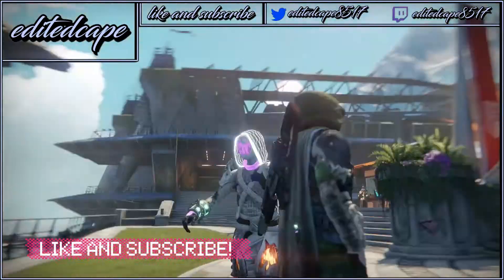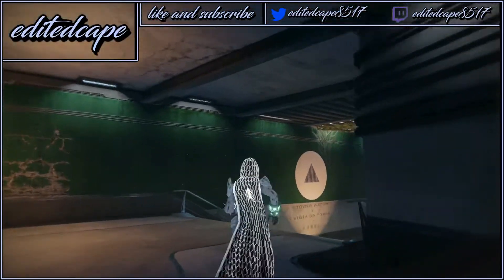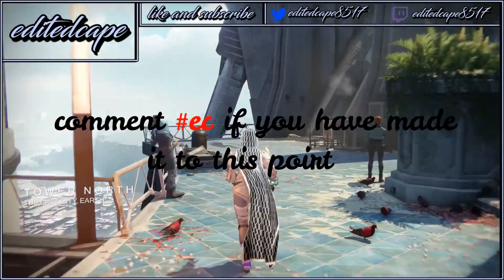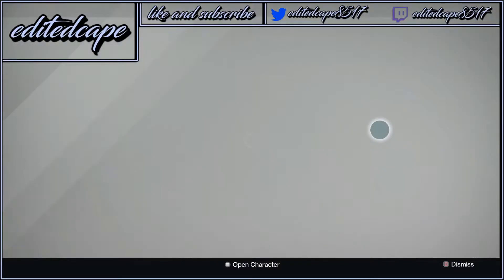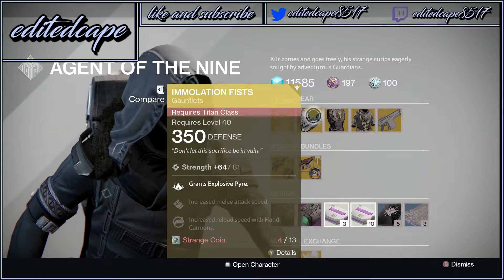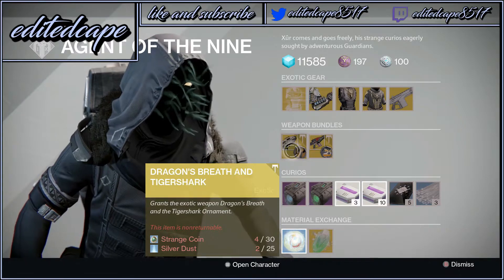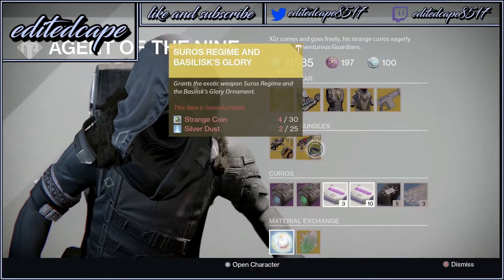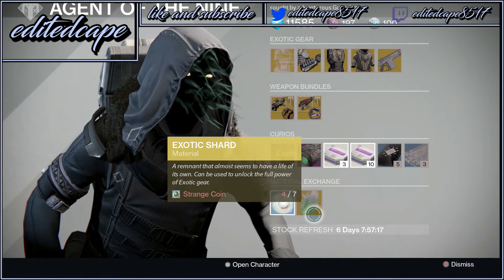xur 7/15/17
In todays video i play destiny on the xboxone.
also say hi in the comments because why not.

[my sponsers]
If any artist or label has an issue with any of my uploads or links,